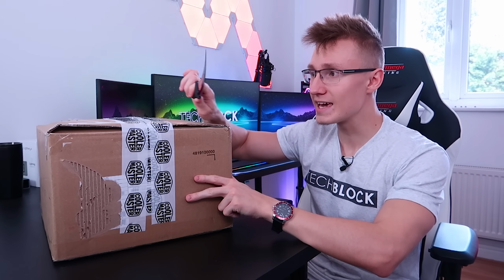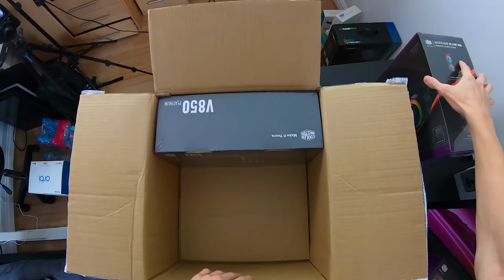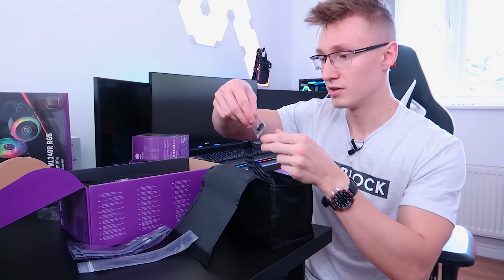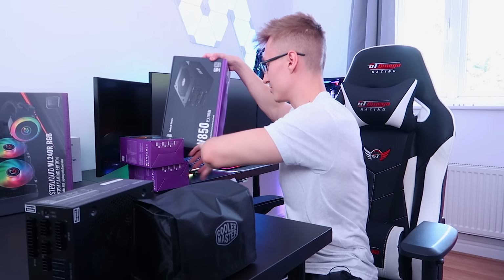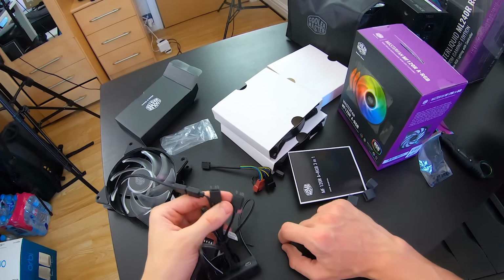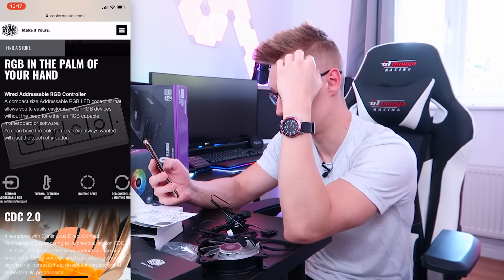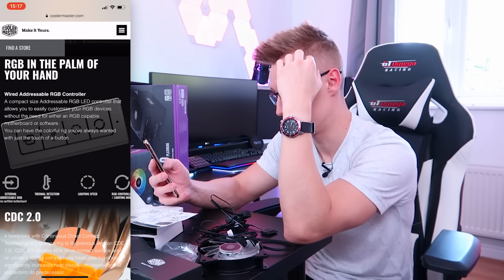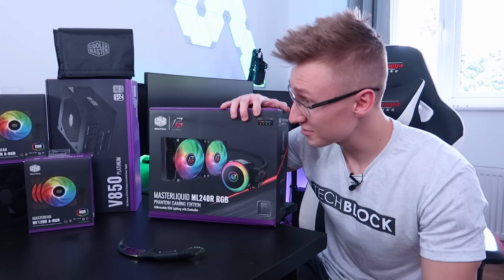Massive Cooler Master Phantom Gaming Unboxing!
Thank you, Cooler Master, for sending over all of this stuff! PC build coming soon!

- Cooler Master V850 Platinum on Amazon
- Cooler Master MF120R A-RGB on Amazon
- Cooler Mater MasterLiquid ML240R AIO on Amazon

1. Microsoft Windows 10 Home
2. Microsoft Windows 10 Pro
3. Microsoft Windows 10 LTSC
4. Microsoft Office 2019 Professional

- Nanoleaf Light Panels on Amazon
- Mouse Mat on Amazon
- Headset on Amazon
- Headset Stand on Amazon
- Smart Clock on Amazon
- Stream Deck on Amazon
- BenQ Ultrawide Monitor On Amazon
- Monitor Arms on Amazon
- ASUS Monitors on Amazon
- PC Case on Amazon